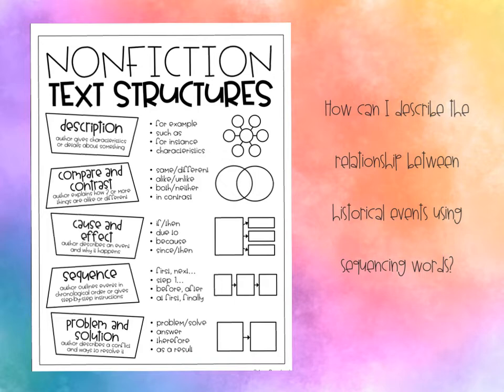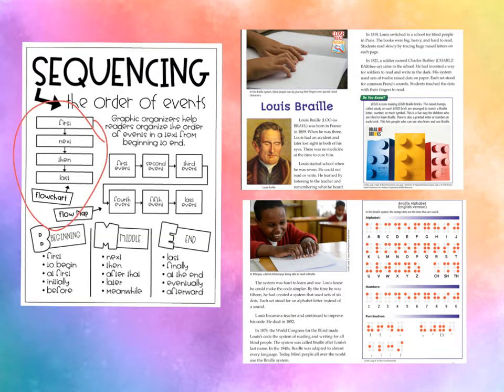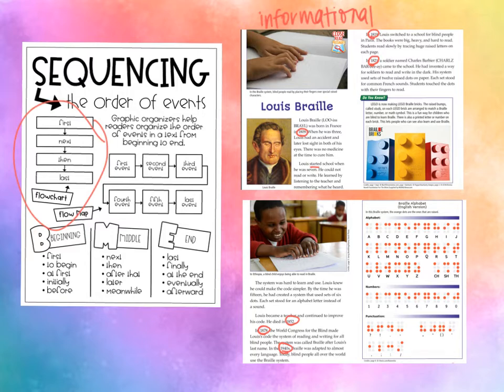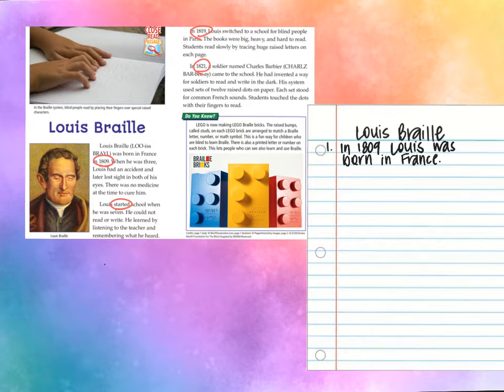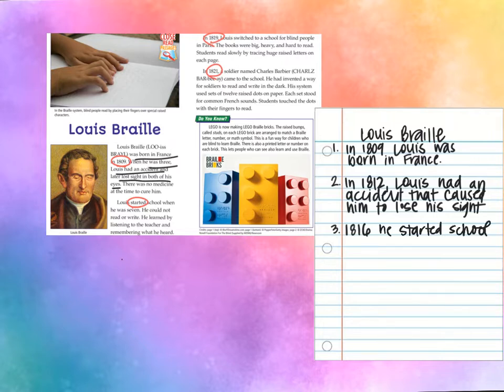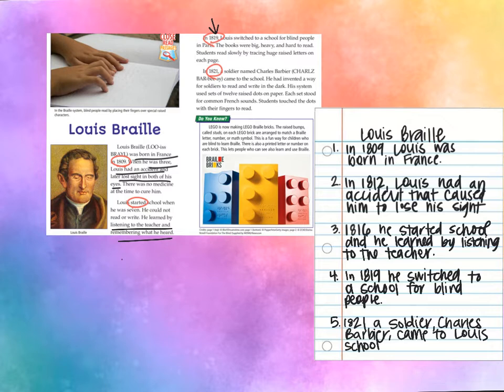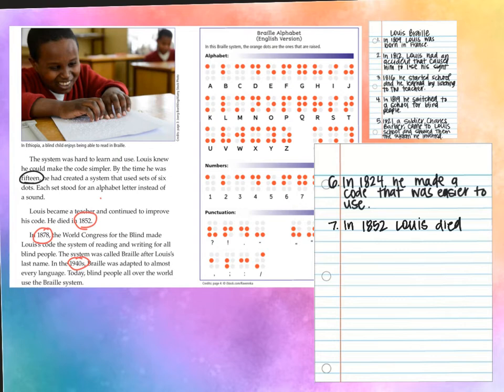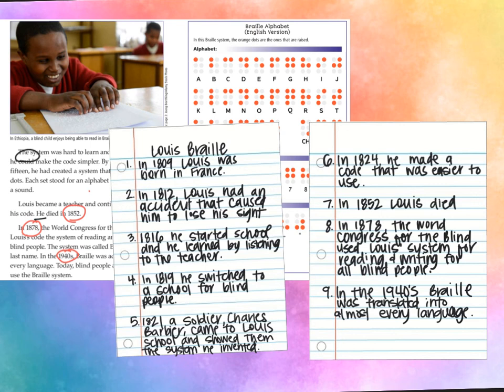Text Structure-Sequence Lesson